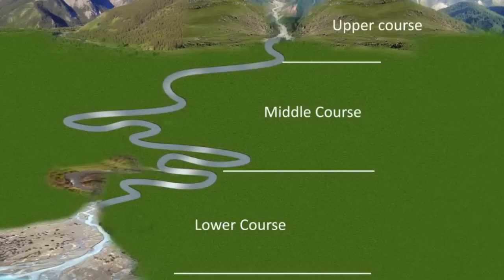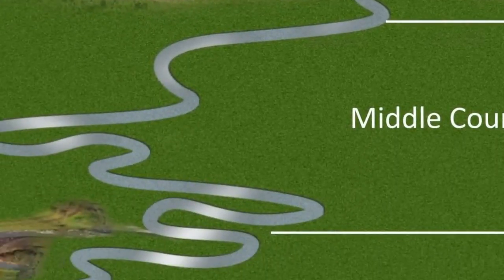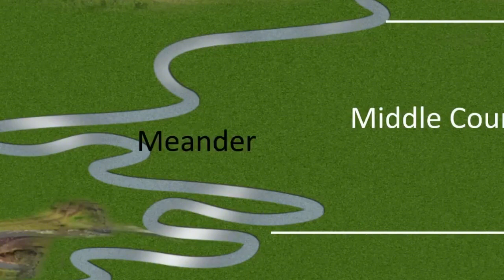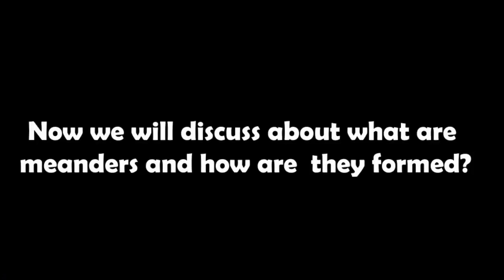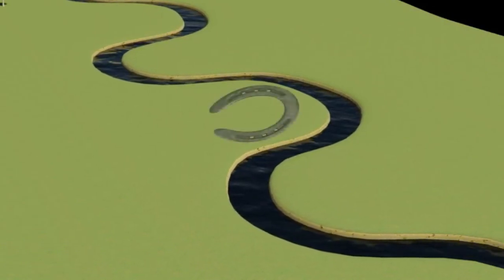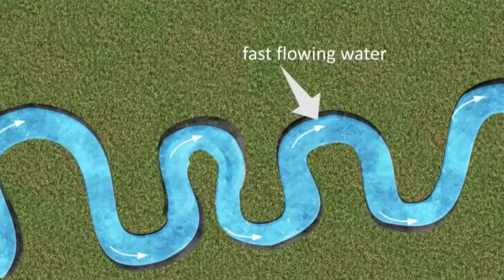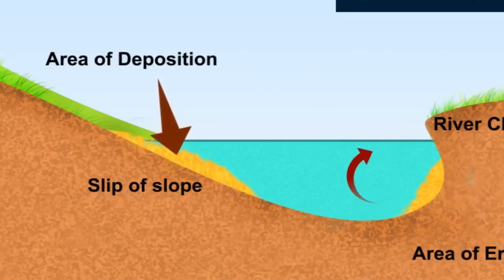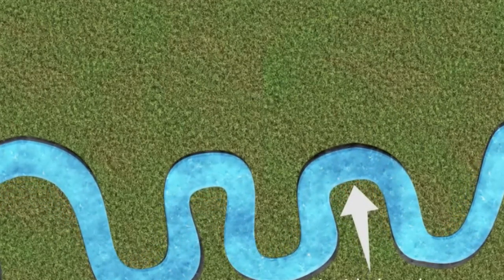landform of river